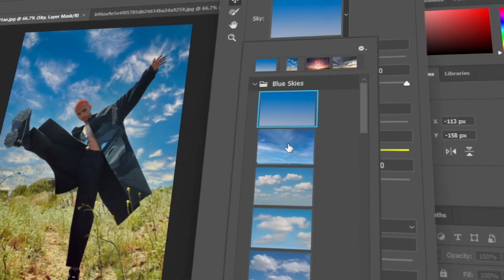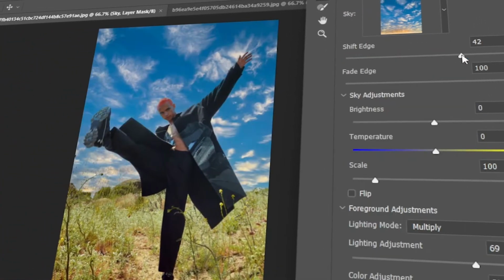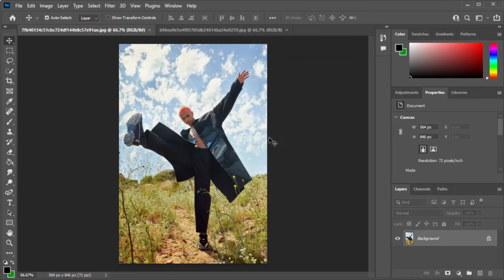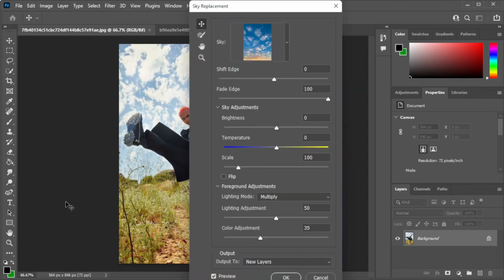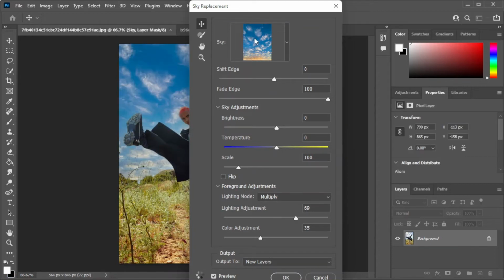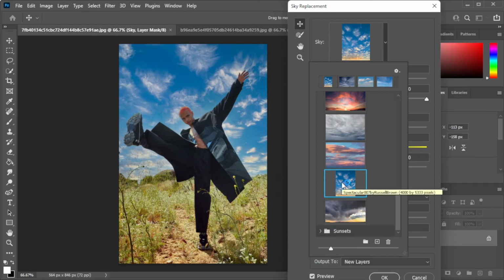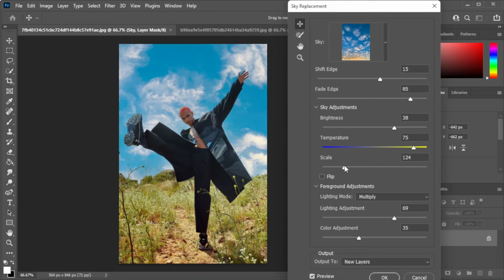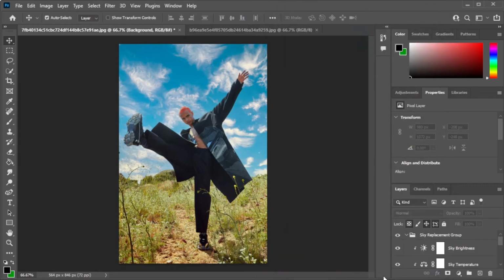Easily CHANGE THE SKY in Photoshop! (2 Minute Tutorial)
Wouldn't it be nice to change the sky color or cloud formations with just a few clicks?  In Photoshop, you can do this quite easily with this new feature.  Watch this 2 minute tutorial to see exactly how!